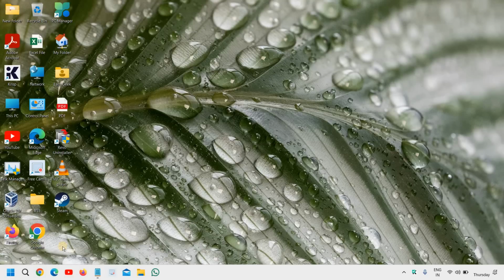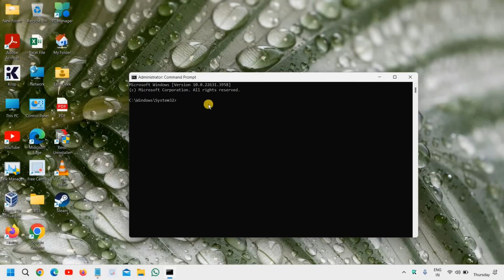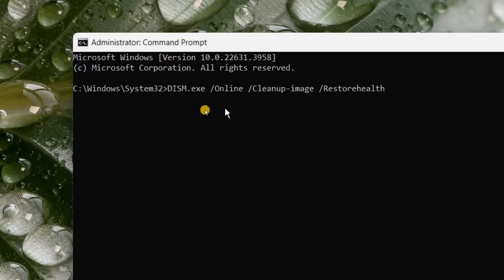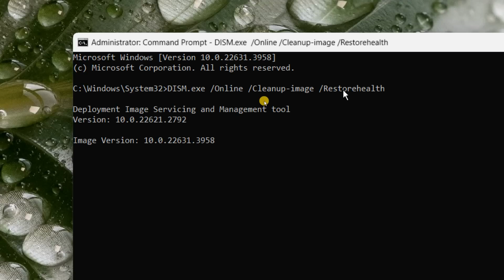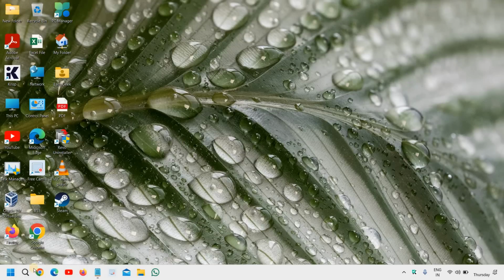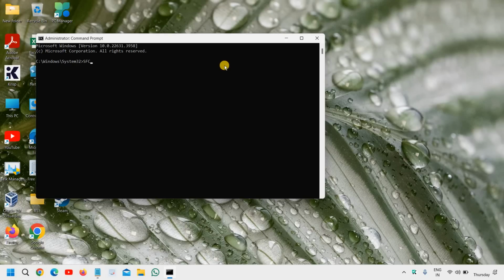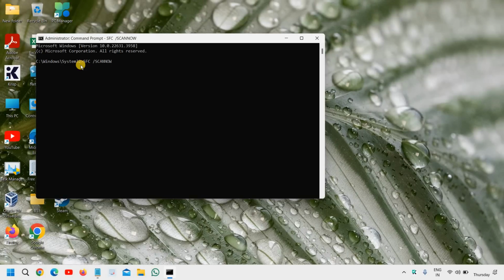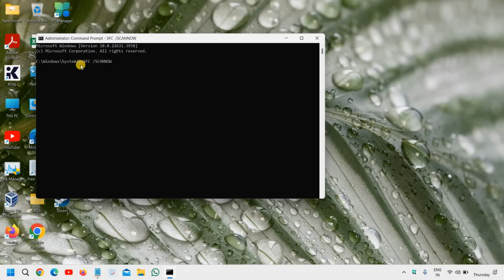Windows 11 Registry Repair: Fix Corrupt Files & Boost Performance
Is a corrupt registry slowing down your Windows 11 PC? Learn how to fix corrupt registry in Windows 11 with our easy-to-follow guide. In this video, we'll show you how to identify and repair registry errors, fix corrupted system files, and optimize your PC's performance. Our step-by-step tutorial is perfect for Windows 11 users in the USA who want to troubleshoot and fix registry issues without calling a professional. Get your PC running smoothly again with our expert tips and tricks!

Commands Used
DISM /Online /Cleanup-Image /RestoreHealth
SFC /SCANNOW